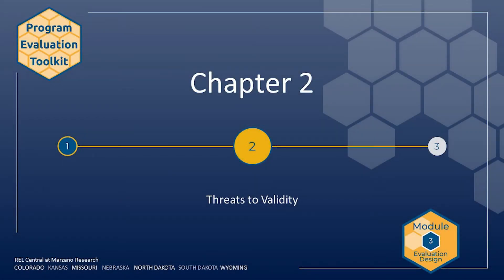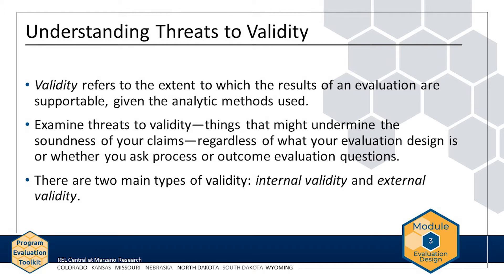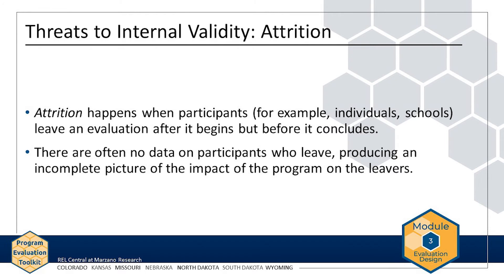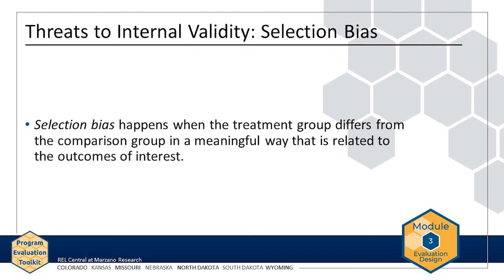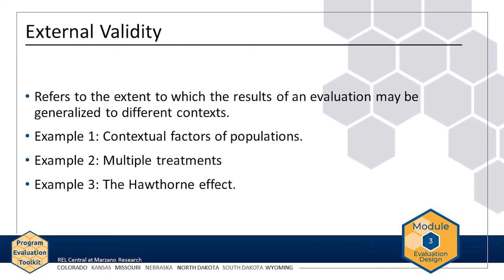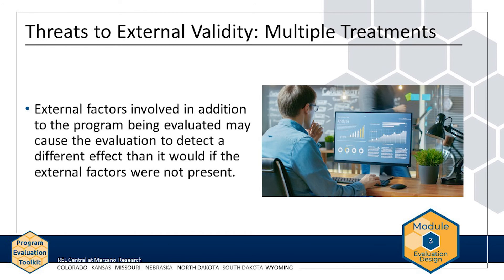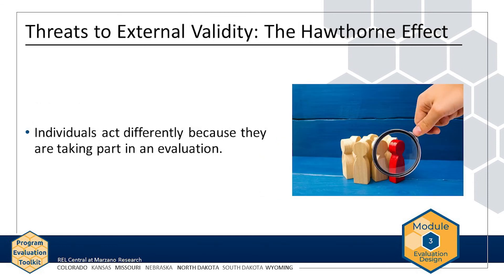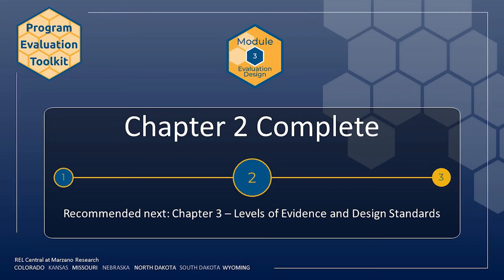Module 3, Chapter 2: Threats to Validity (REL Central)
In this video, you will learn about threats to validity in evaluation design. You should examine threats to validity regardless of what your evaluation design is or whether you ask process or outcome evaluation questions. Minimizing threats to validity is an essential part of any evaluation. The video is part of the REL Central Program Evaluation Toolkit. In Module 3, three chapters will help you select an evaluation design aligned to your logic model and evaluation questions. You will learn major considerations for designing an evaluation. There are eight modules in the toolkit. Learn more about the Program Evaluation Toolkit and REL Central